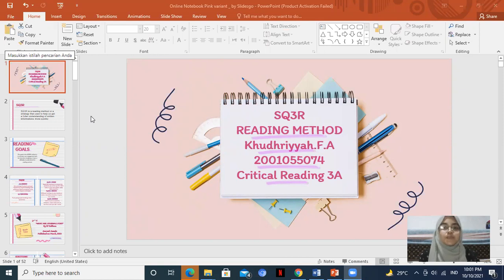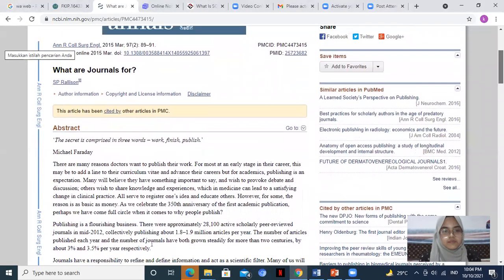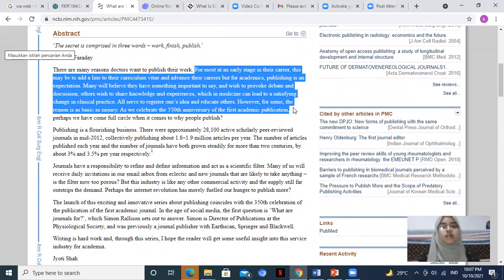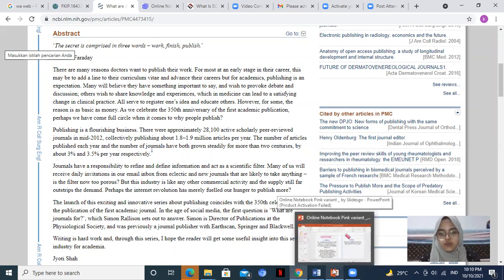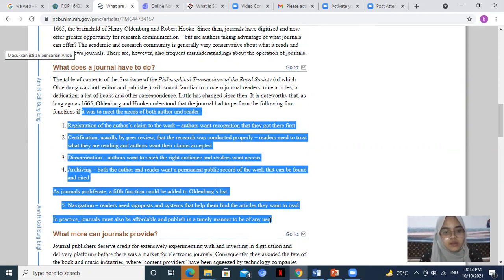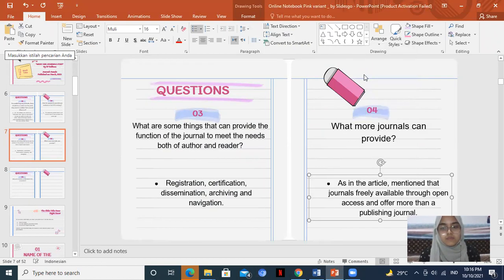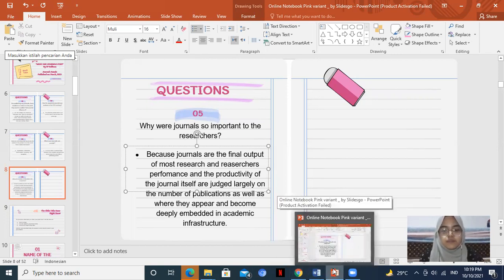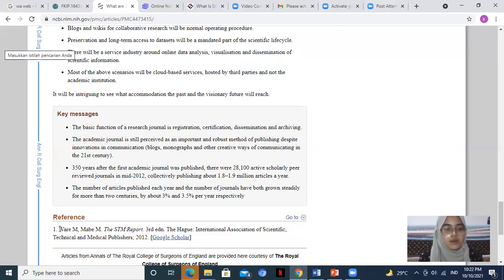Applying SQ3R Method-Critical Reading 3A UHAMKA-Khudhriyyah Fithroh Allail